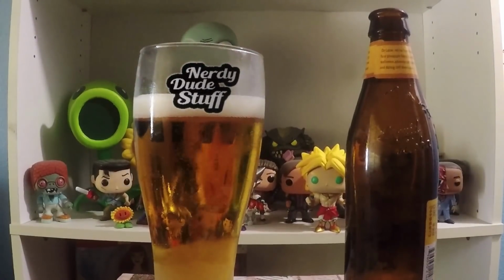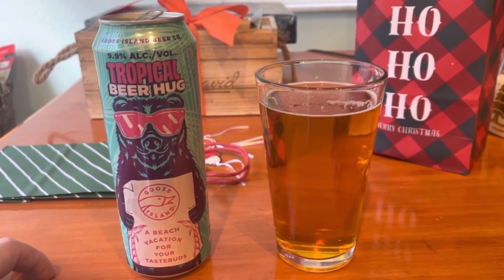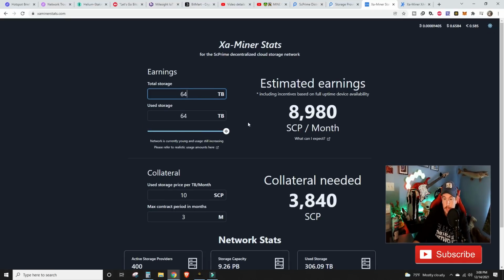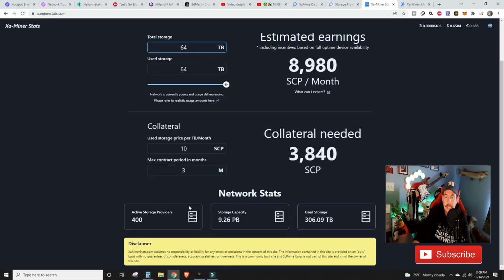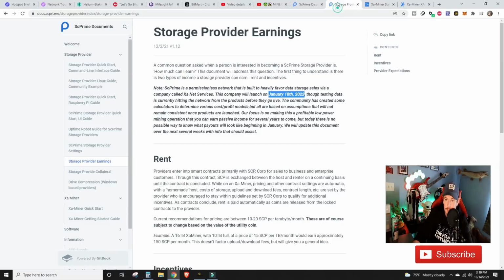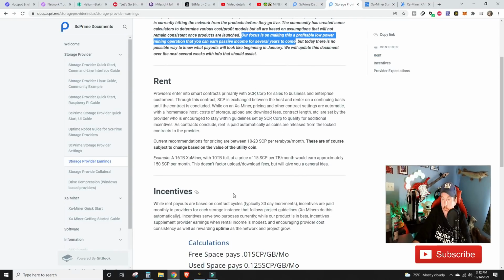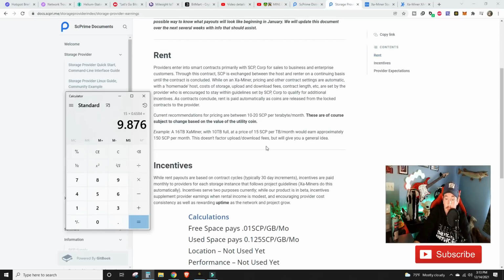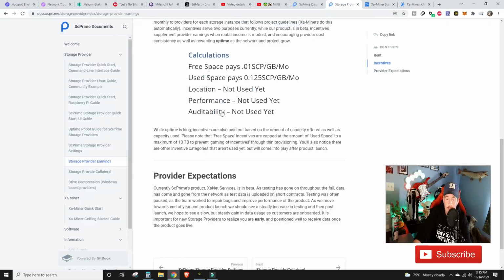How to buy this INSANELY PROFITABLE CRYPTO MINER!!! SIGN UP NOW!!!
The waitlist is back open! Some people have already received their emails to purchase one of the Xa-miners today!!!

TSHIRTS AND STICKERS!!!